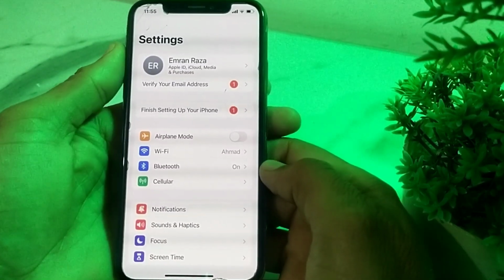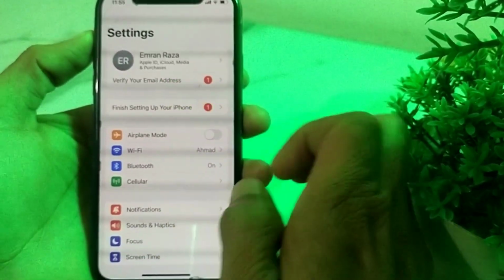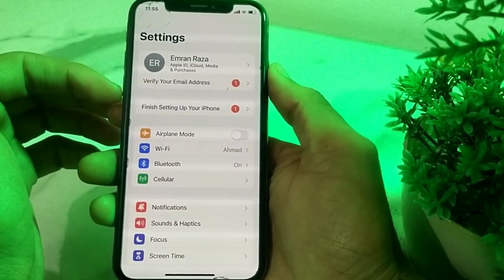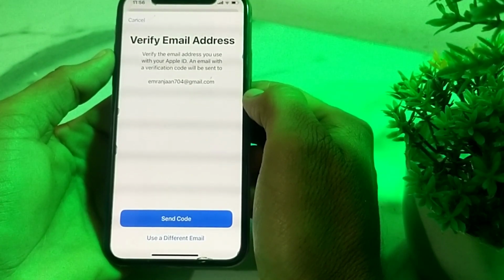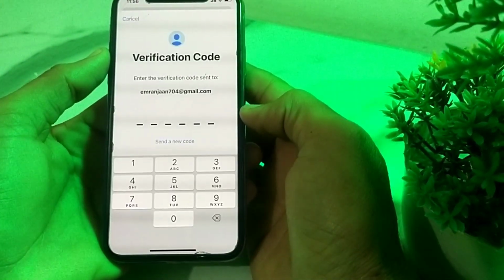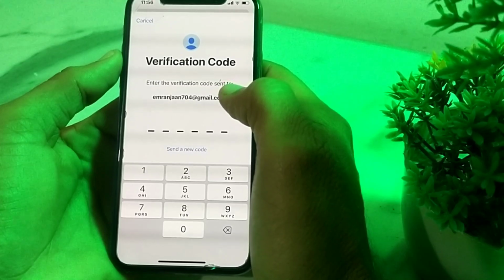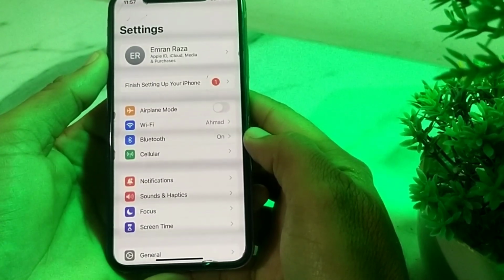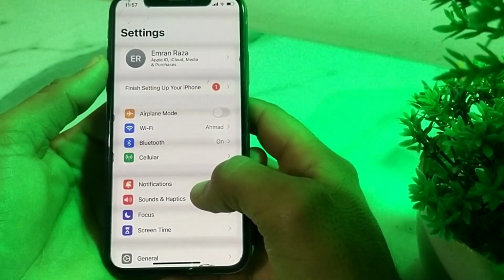How To Fix Verify Your Email Adress on Apple ID / Verify your email address iPhone 2024